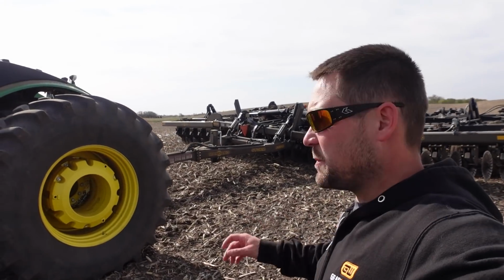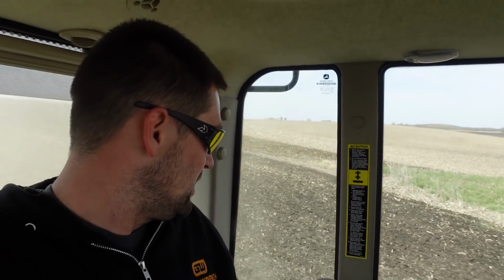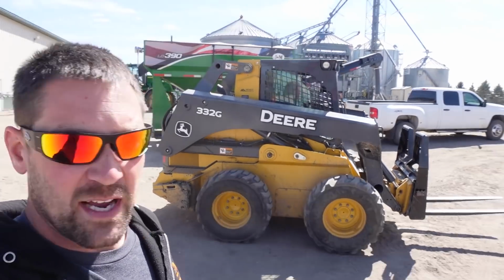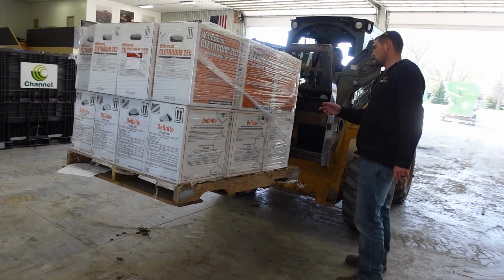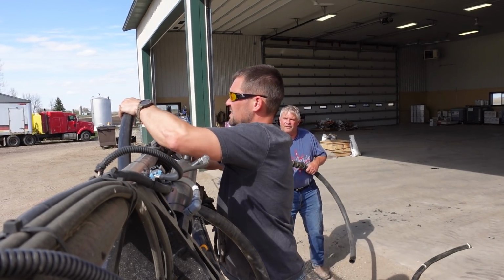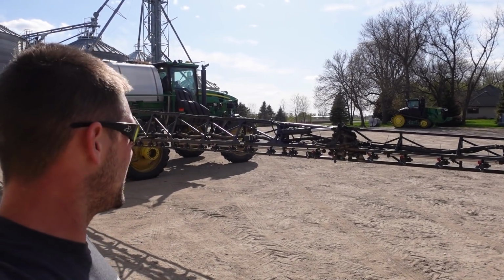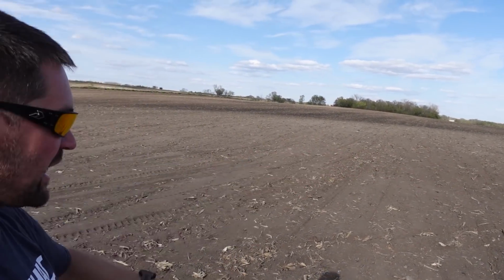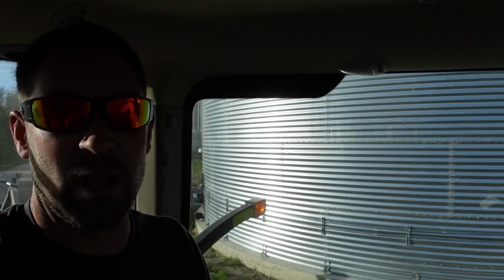Are We Going to be Looking for a New Tractor??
We've been having some issues with the 9560. Are We Going to be Looking for a New Tractor?? Maybe.. I finally get out of the planter and get to run the Mandako Storm and Land Roller.

FBN membership is now FREE! Start maximizing your farm's profit potential today.

Edited By:
Becky Johnson